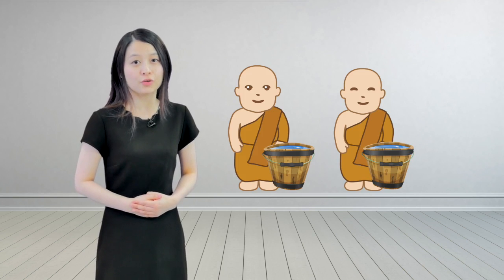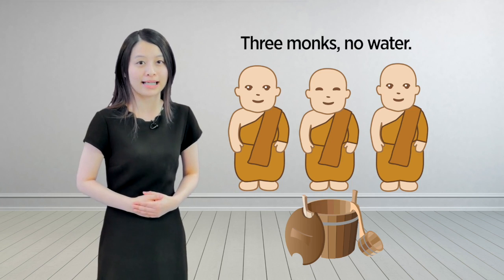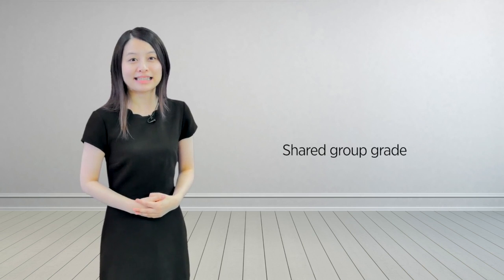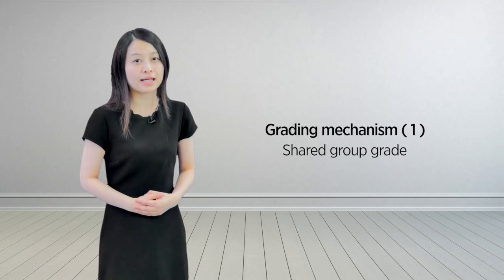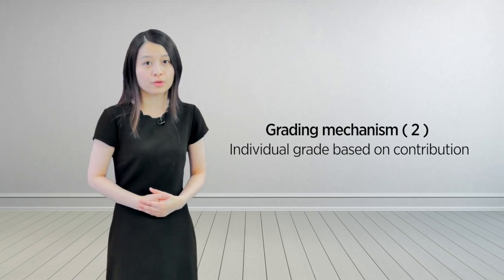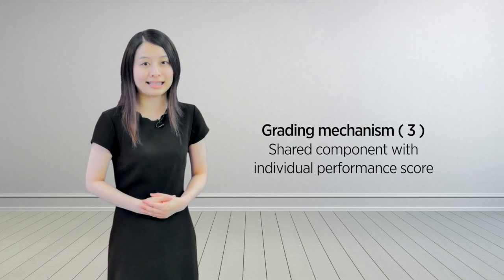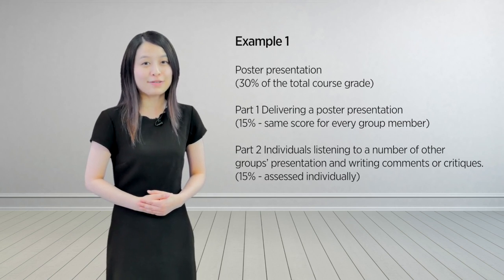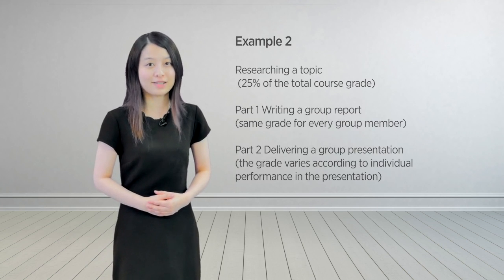Groupwork assessment - University Teaching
University Teaching is an introductory course in teaching and learning in tertiary education, designed by staff at the Centre for the Enhancement of Teaching and Learning at the University of Hong Kong.

With input from instructors, guests and interviewees, including teaching award winners, students, and experts in the fields, you will be exposed to research evidence in relation to effective university teaching and practical instructional design strategies.  You will also be exposed to multiple examples of effective teaching, and hear the views of teachers whose teaching has been judged to be excellent.

More specifically, University Teaching will help you to address the following questions:

- What does teaching in higher education involve?
- What does research evidence tell us about effective teaching in higher education?
- How can we ensure that our instructional design will help our students achieve their intended learning outcomes?
- What pedagogic options do we have to make our teaching successful?
- What assessment and feedback practices can help our students learn more effectively?

After completing the learning tasks in this course, you will be able to:
- Discuss the teaching and learning context in higher education and reflect on the potential challenges and opportunities you might encounter.
- Explain key teaching and learning concepts and relevant evidence in relation to effective university teaching.
- Analyse the relationships between various aspects of teaching and student learning.
- Identify a range of instructional strategies to support effective student learning.
- Apply key concepts to the structuring of course outlines and lesson plans in order to create learning experiences to support successful student learning.

Teaching, Management, Instructional Design, Teaching Method
It is a wonderful learning experience useful and a very much informative course. Thank you all for tireless  effort makes it easier to understand the university teaching course.,This course is very insightful and I have learned quite a lot. My favorite area though is University Teaching . I believe I will be better able to understand persons around me.
This module will provide you with some principles and practical examples for designing assessment that is effective and enhances students’ learning. It will introduce the purpose of different types of assessment, the design principles, and a number of exemplary practices.